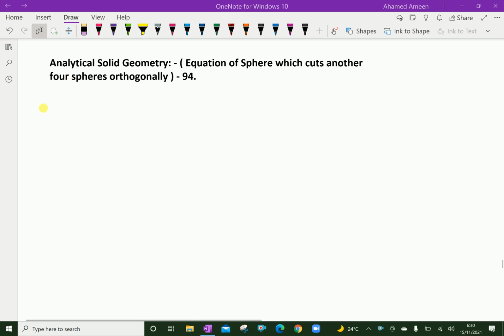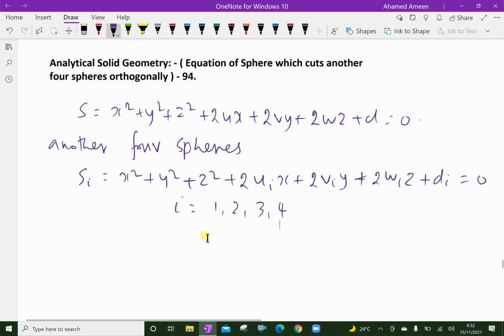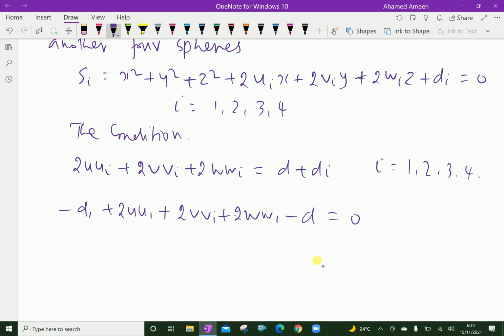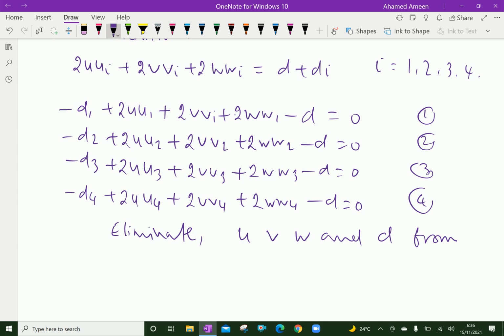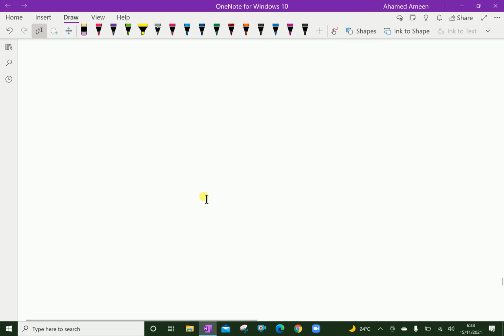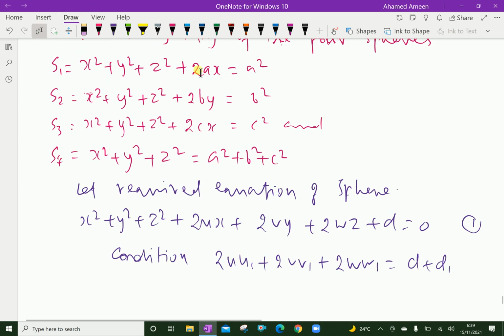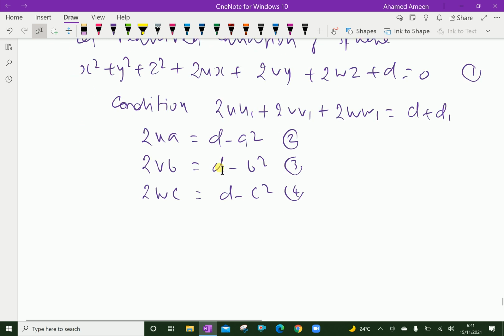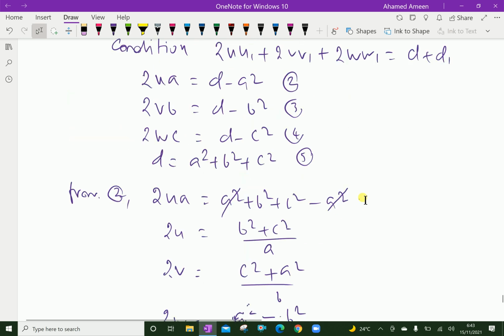Analytical Solid Geometry: - ( Equation of Sphere which cuts orthogonally with four Spheres ) - 94.